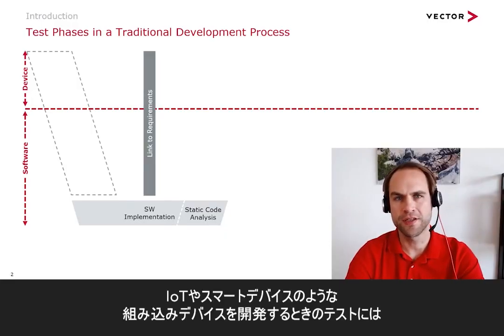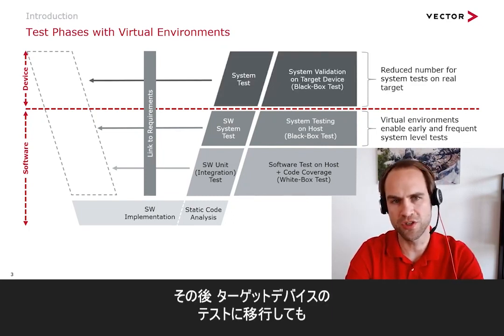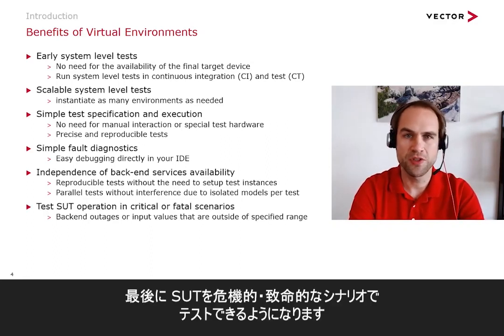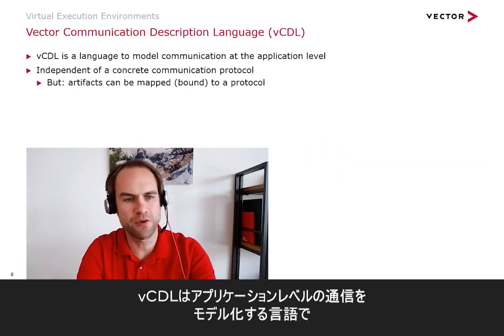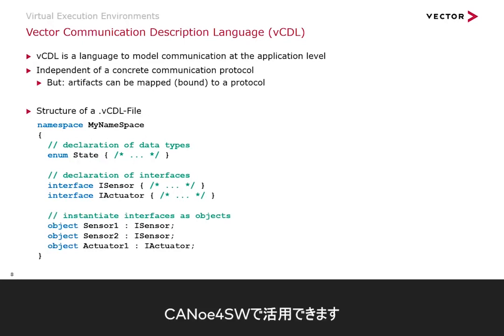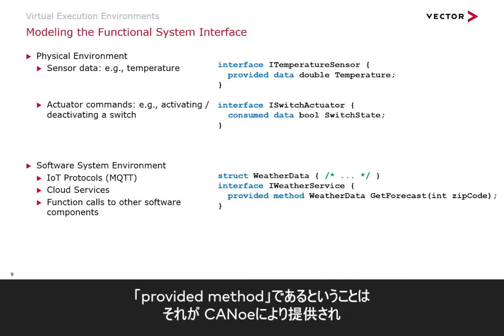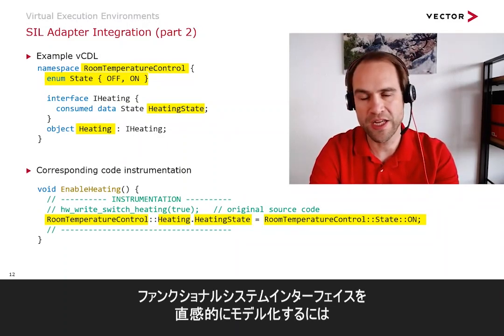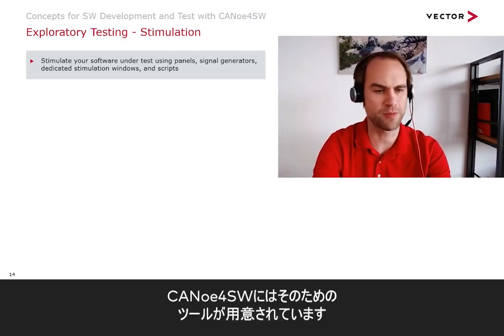SIL Test with CANoe4SW | Develop and Test Your Software with Virtual Environments（日本語字幕付き）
この動画では、ソフトウェアの開発とテストに仮想環境を取り入れる利点と「CANoe4SW」を使用したこの環境のセットアップを実演します。また質の高いソフトウェアを 自信を持って作成・リリースするのに「CANoe4SW」と「vTESTstudio」のエコシステムがどう役立つかもご説明します